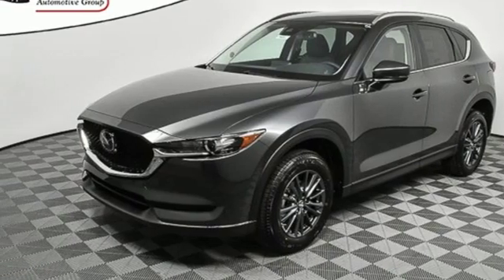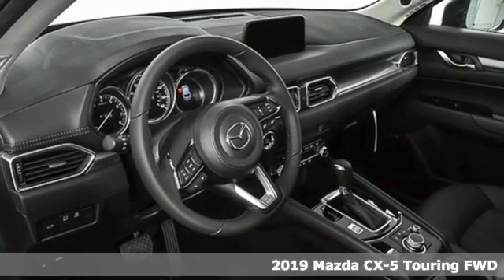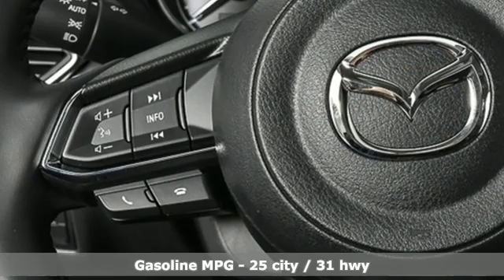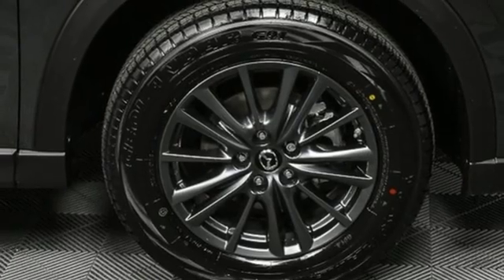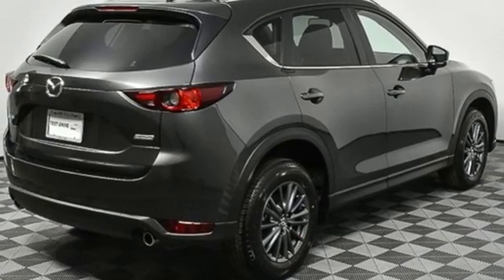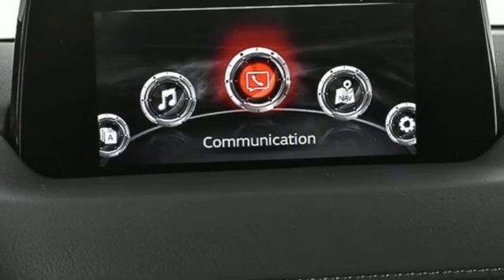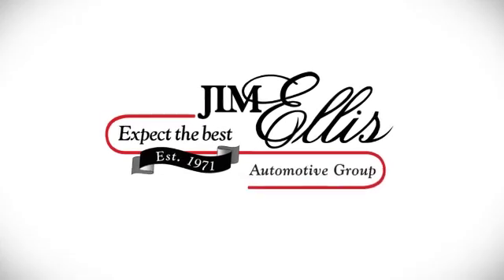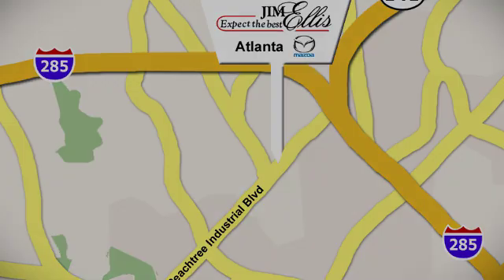New 2019 Mazda CX-5 Atlanta Duluth, GA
Year: 2019
Make: Mazda
Model: CX-5
Trim: Touring
Engine: 2.5L 4-Cylinder
Transmission: 6-Speed Automatic
Color: Gray
Interior: Black
Stock #: MA11283
VIN: JM3KFACM0K1546443
Machine Gray 2019 Mazda CX-5 Touring FWD 6-Speed Automatic 2.5L 4-CylinderbrbrInternet price includes customer cash and cannot be combined with special financing offers. Factory Incentives will be applied using the zip code where the car is to be titled and may effect online price. Dealer sets actual selling price. While great effort is made to ensure the accuracy of the information on this site, errors do occur so please verify information with a customer service rep.

Address:
5855 Peachtree Industry Boulevard